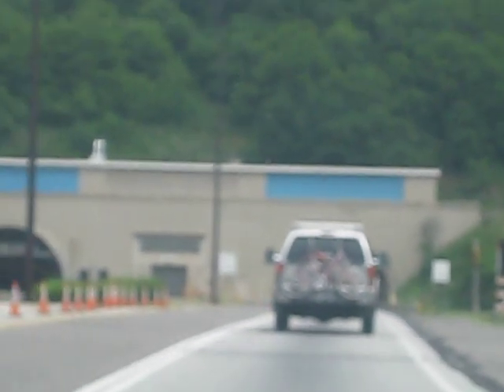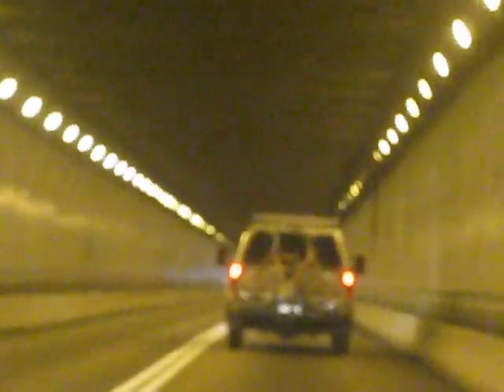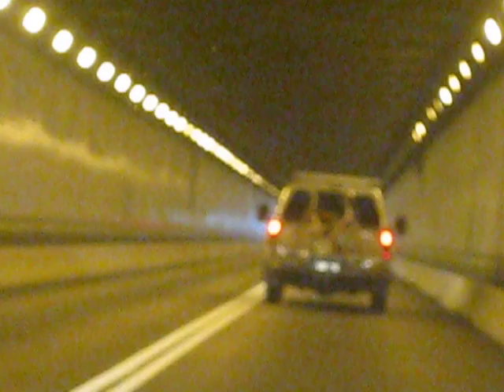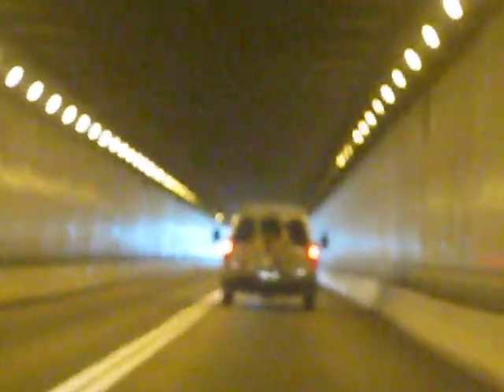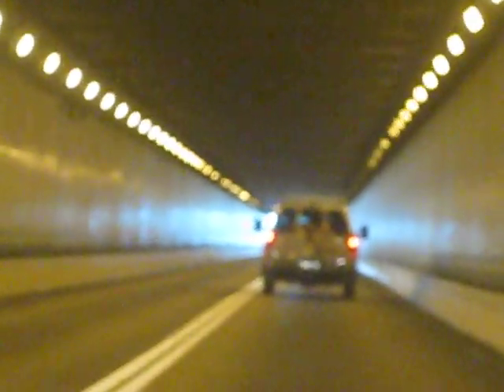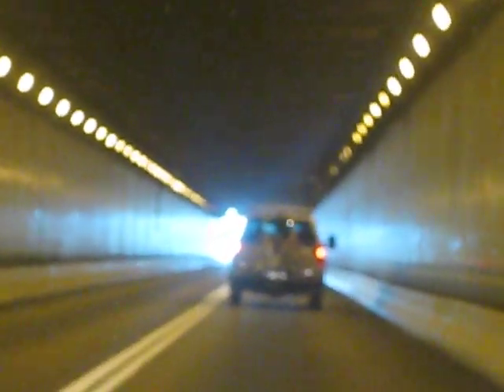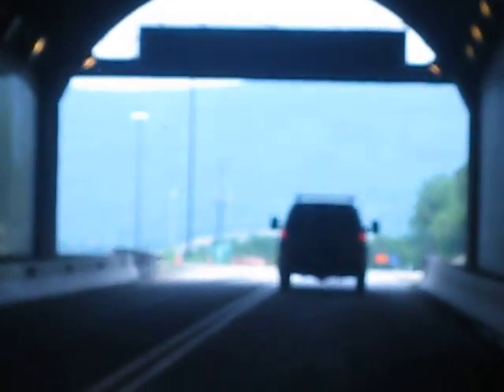Tuscarora Mountain Tunnel Pennsylvania Turnpike Sunday June 19th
A look at the current condition and infrastructure of the eastbound tube of the tunnel. You can see some tiles on the wall have fallen but the turnpike has removed the fallen tiles from the side of the roadway.